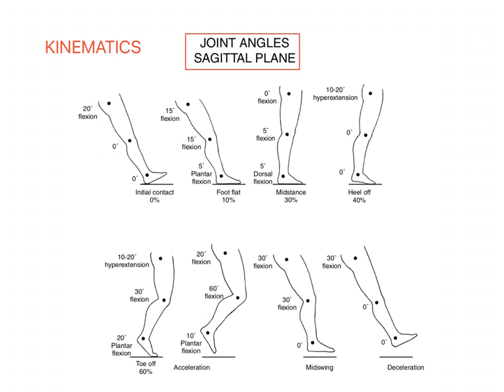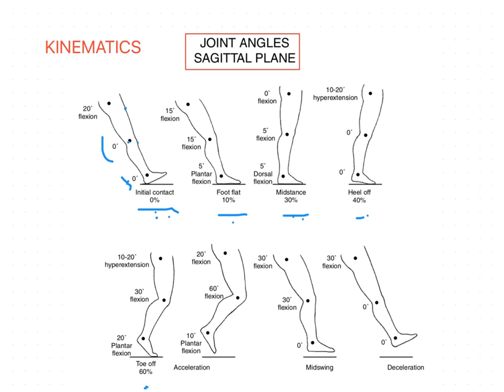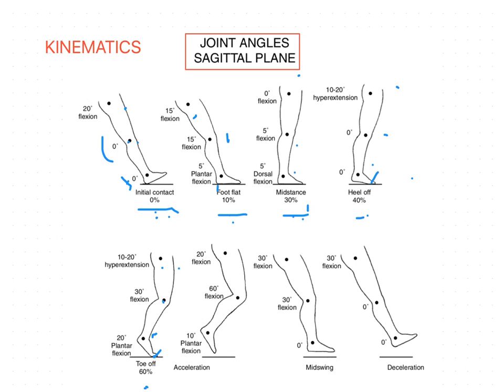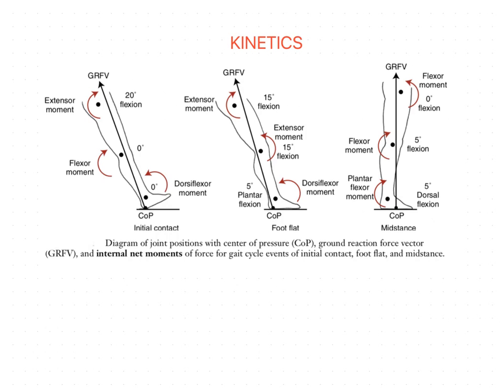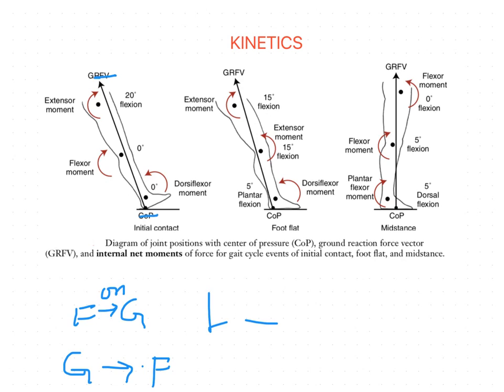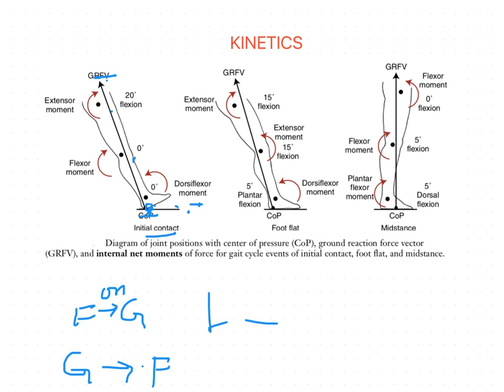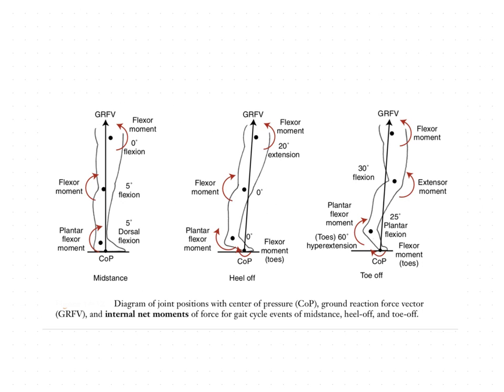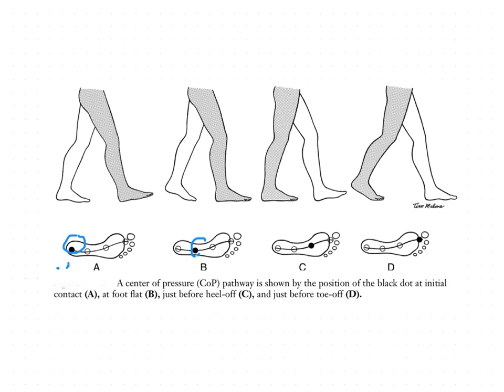Kinematics and Kinetics of Gait GAIT